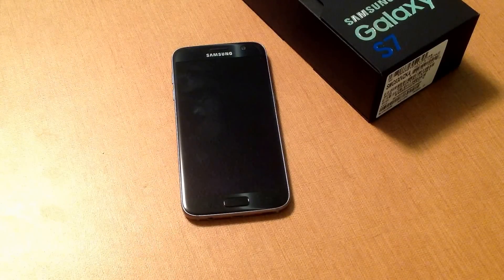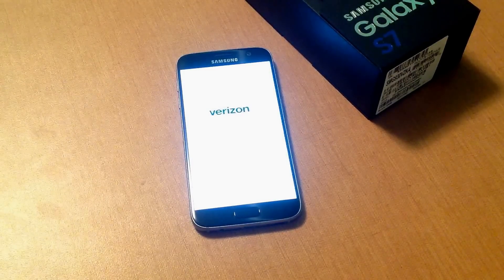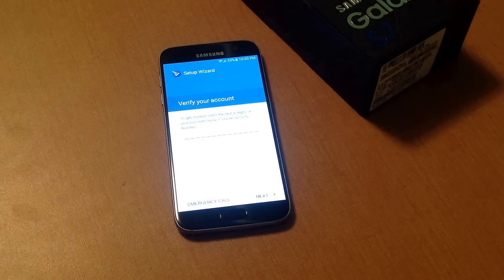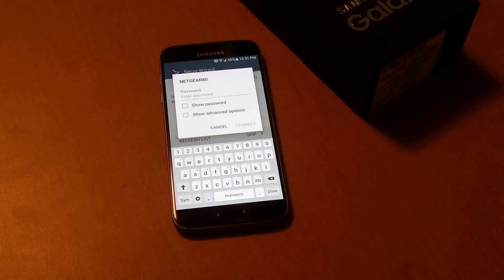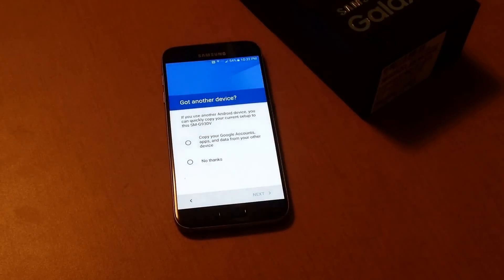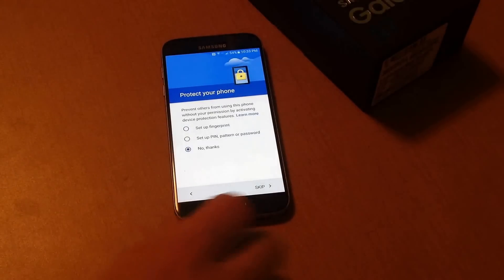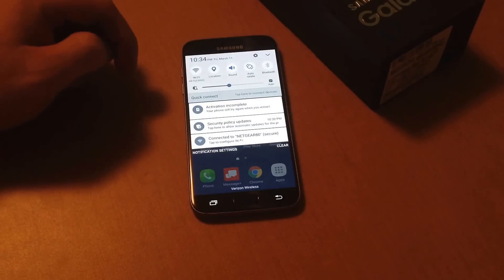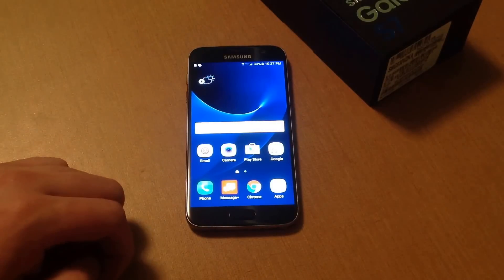Samsung Galaxy S7 startup wizard / activation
Starting up the Samsung Galaxy S7 for the first time.